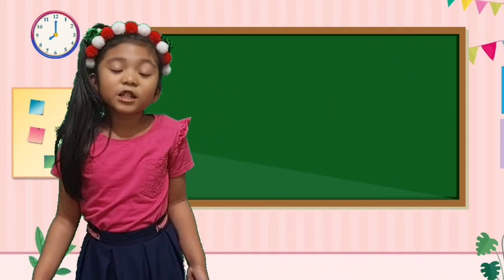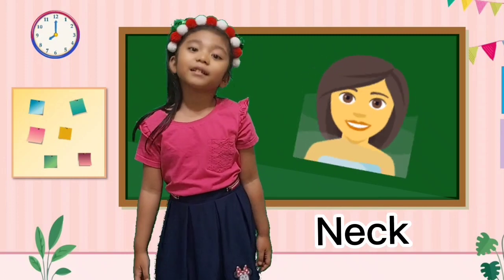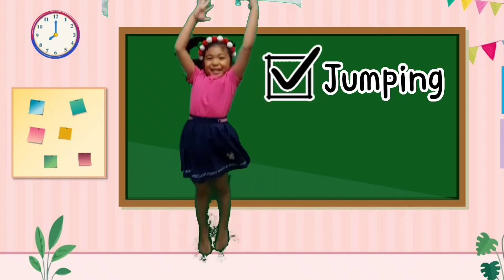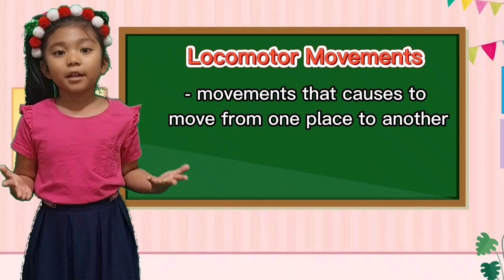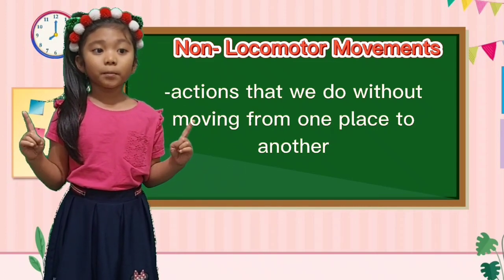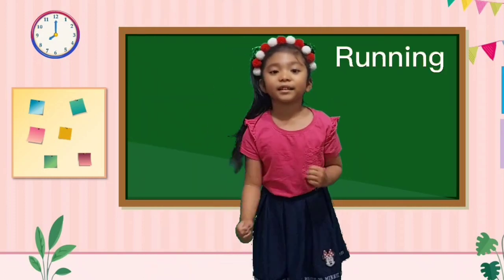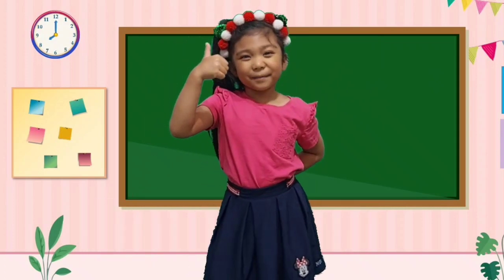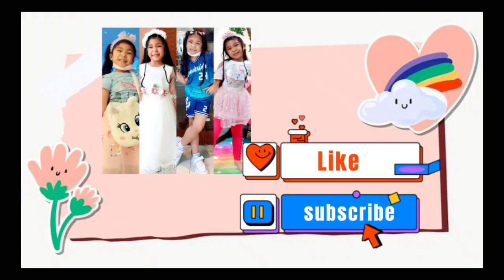Movements of the Body -Grade 1 Science Recap by:Cassie Bonsa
Lesson 2 -Science Recap
Title: Movements of our Body